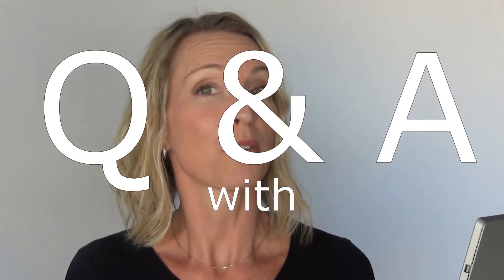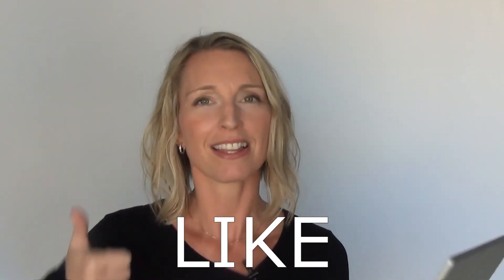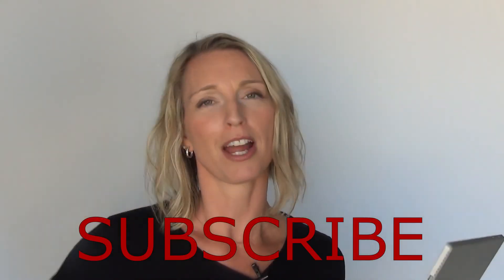WHY ISN'T MY FINGER BETTER? Little finger treatment: Q & A with Michelle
WHY ISN'T MY FINGER BETTER? Little finger treatment: Q and A with Michelle, Founder of Virtual Hand Care, Expert Hand Therapist and Occupational Therapist- reviews over questions received by subscribers and viewers. WATCH because you may get your QUESTIONS ANSWERED about your finger injury.

Virtual Hand Care is an ONLINE service for people wanting to maximize their recovery after a hand, wrist, elbow, and shoulder injury and for those that want to prevent injuries from happening in the first place!
Set up a one on one Video Consultation with Michelle